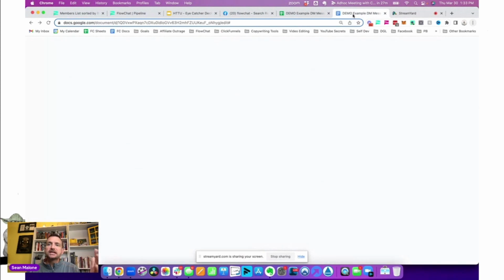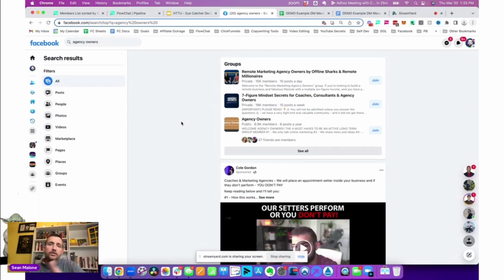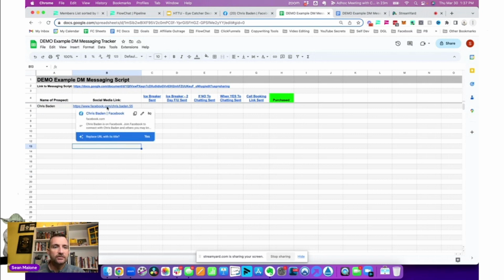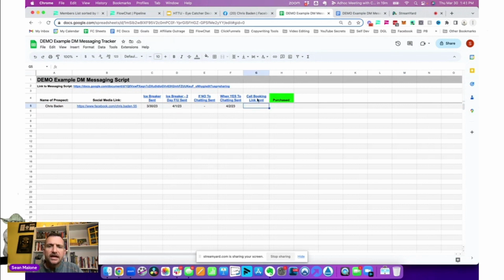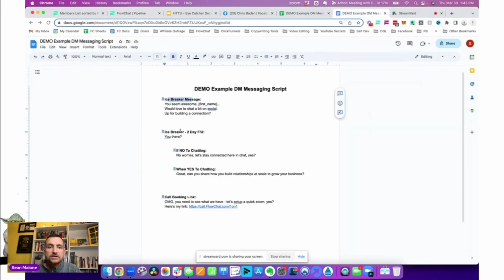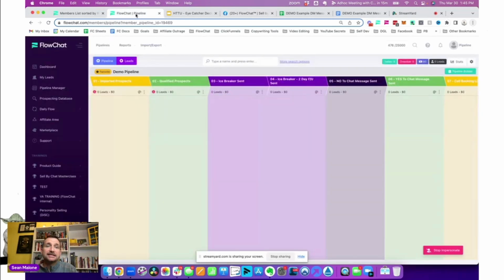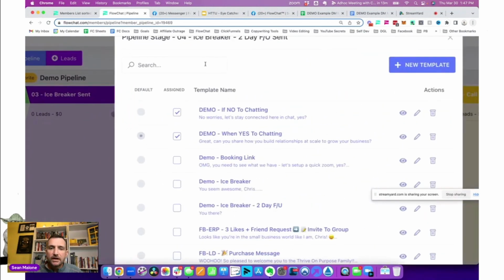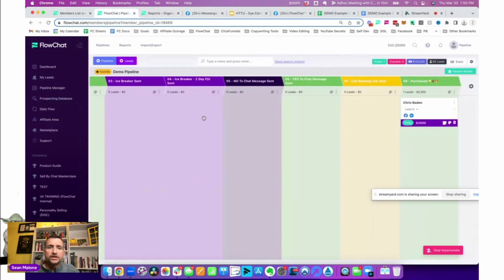How To Track Your Sales & Manage Prospects… Without Spreadsheets Or Excel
Welcome to our comprehensive tutorial where we delve into advanced sales management techniques that don't rely on traditional spreadsheets or Excel.

If you're tired of juggling numerous Excel sheets or struggling with complicated spreadsheets, this video is for you. We're all about simplifying sales tracking and managing prospects without Excel.

Our video provides a detailed guide on how to implement non-Excel sales solutions and streamline your sales tracking process. We understand the complexities and challenges that come with keeping track of sales and prospects, which is why we're here to introduce you to a range of alternatives to spreadsheets.

Our methods are designed to boost your efficiency and allow you to focus more on making sales rather than managing data.

As you delve deeper into the video, you will discover efficient prospect management strategies that are both practical and effective. From keeping track of customer preferences to monitoring their buying journey, we discuss various facets of prospect management without the use of complex spreadsheets.

We also introduce you to a variety of sales tracking tools that can revolutionize your sales process. These digital solutions for prospect management will not only help you keep track of all your leads but also analyze their behavior and identify potential opportunities for sales. Moreover, they help you simplify prospect management and ensure that no potential customer slips through the cracks.

Tech tools for sales tracking are fast becoming the go-to solution for businesses big and small. In this video, we walk you through some of the top tools in the market and show you how to leverage them for maximum benefit. Our aim is to help you transition smoothly from traditional methods to more advanced, tech-savvy ones.

The focus of our video is not just about managing prospects without Excel; it's about improving your overall sales management process. By adopting the strategies and techniques we discuss, you will not only be able to track your sales efficiently but also improve your sales performance.

Remember, sales tracking without spreadsheets is not a distant dream. It's an achievable reality. By taking the time to learn and adapt to these new methods, you can dramatically improve your efficiency and results.

We also touch upon no-spreadsheet sales tracking, where we highlight methods that require zero Excel or spreadsheet usage. Our goal is to free you from the tedious task of spreadsheet management and help you focus more on what matters – selling.

So, join us in this journey as we explore how to revolutionize your sales tracking and prospect management processes. With our tips and strategies, we're confident you'll be able to streamline your sales operations and boost your productivity.

Happy selling!

sean